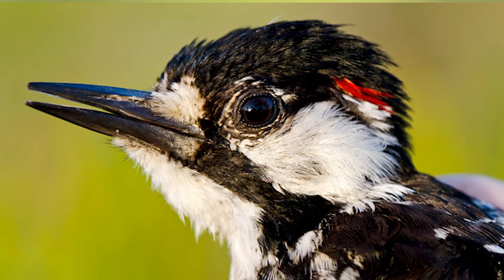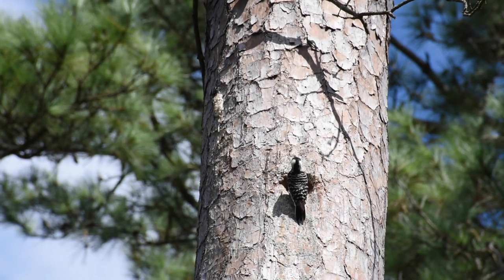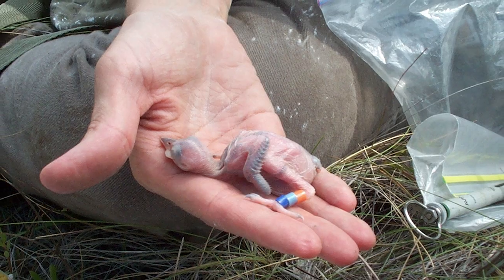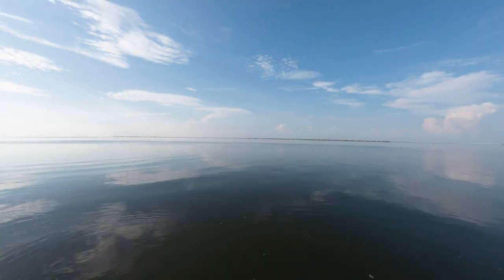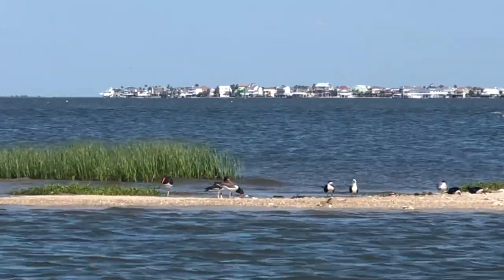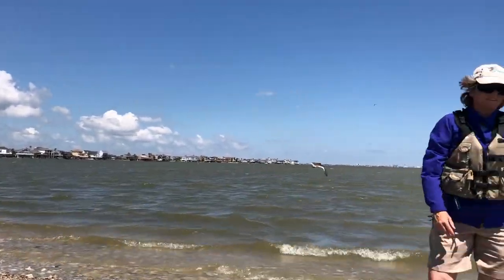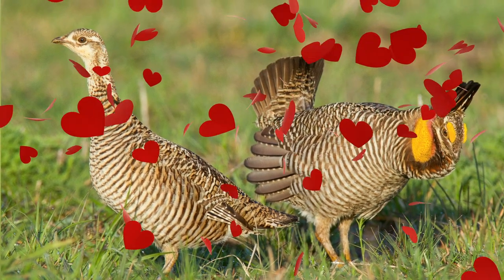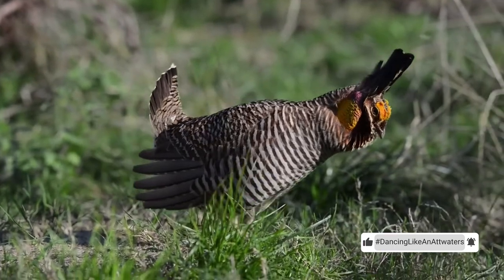Wild Birds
The U.S. Fish and Wildlife Service's Houston Community Partnership and Engagement program presents, "Wild Birds." Your host, Felice, takes you on an adventure to the W.G. Jones State Forest, west Galveston Bay, and the Attwater Prairie Chicken National Wildlife Refuge. Join her to learn more about the red-cockaded woodpecker, American oystercatcher, and the dancing, booming Attwater's prairie chicken!